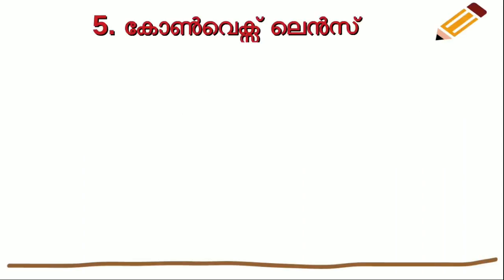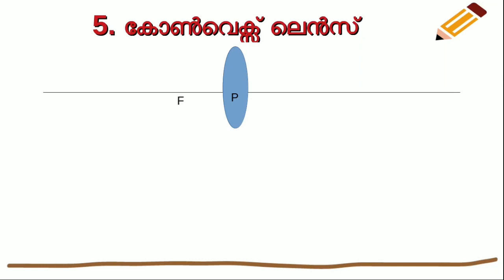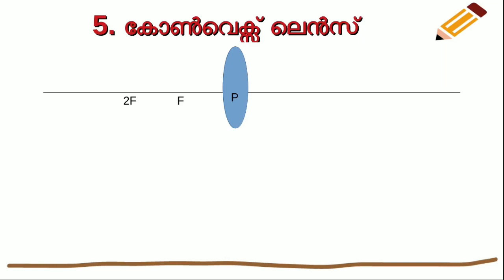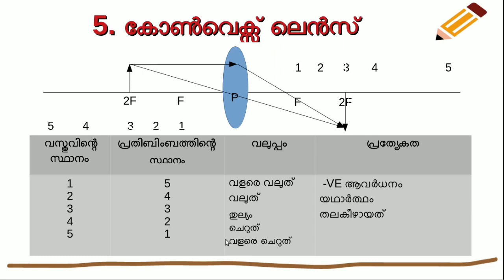SSLC PHYSICS CLASS -CONVEX LENS IMAGE FORMATION- MALAYALAM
Formation of images in convex lens is explained in this video.